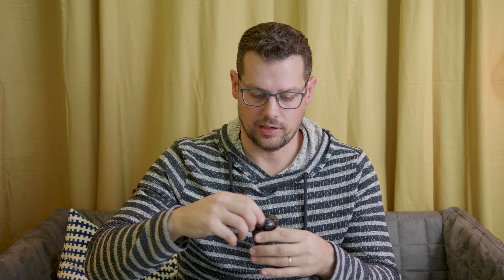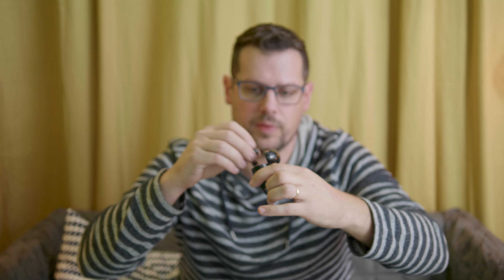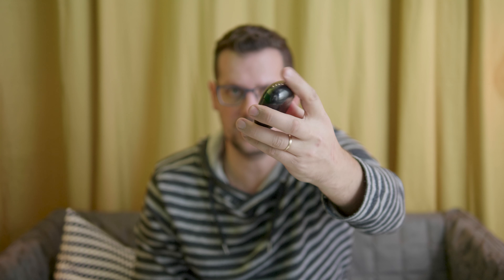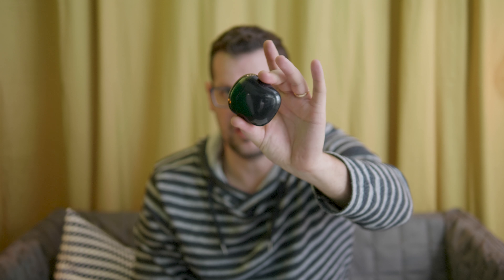Bespreking: NuForce Be Free8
Draadloze in-ears zien we meer en meer. En zelfs zonder draadje tussen links en rechts. Handig! Of... toch niet zo heel erg? Wij bekijken de NuForce BE Free8. Een paar draadloze in-ears van ongeveer 150 euro.